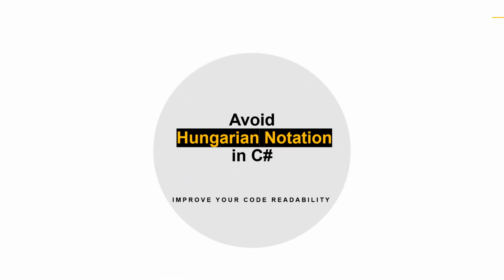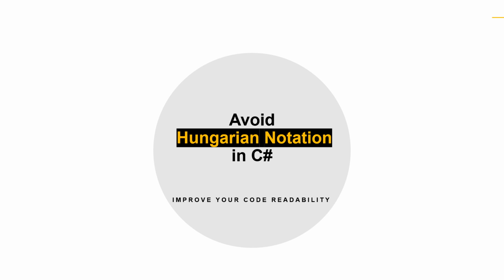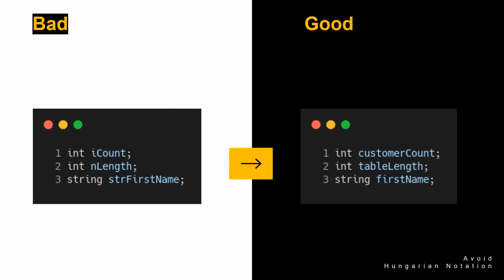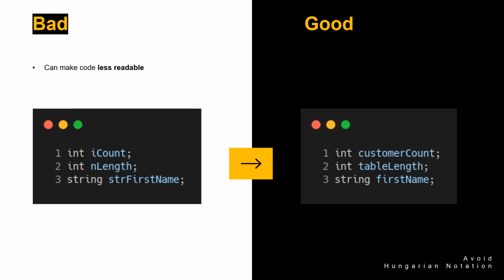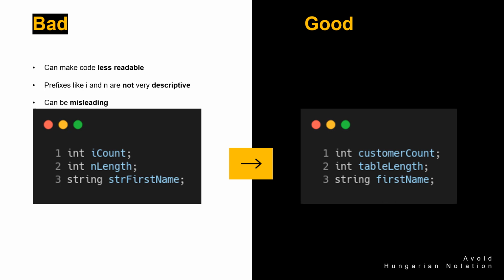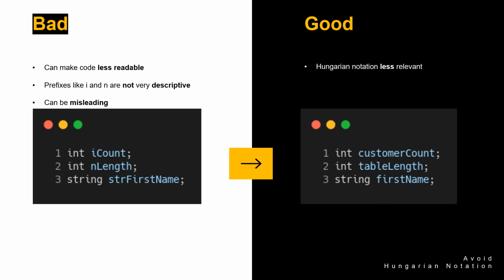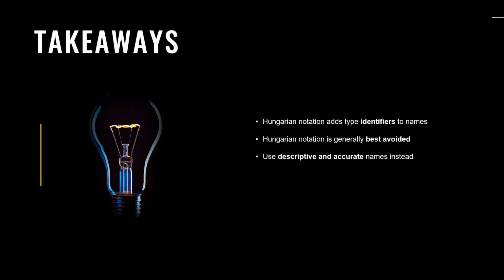Clean Code 101: Why You Should Avoid Hungarian Notation in C#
In this video, we will discuss the Hungarian Notation, a popular naming convention used in the past for variable names in programming. While it was once a widely-used convention, it is now considered outdated and can even make code harder to read and understand.